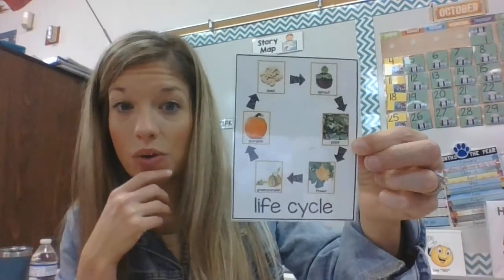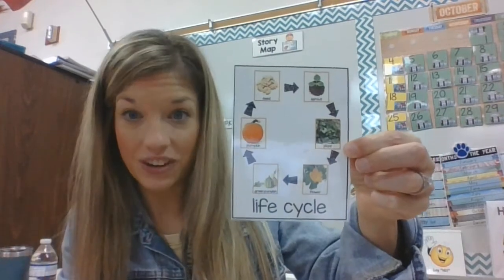Life Cycle of a Pumpkin Vocabulary Terms